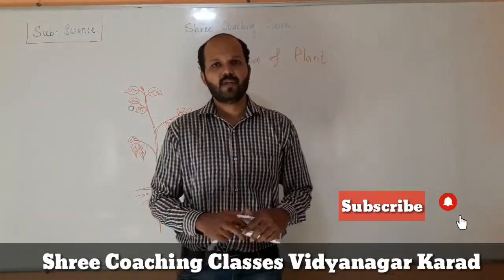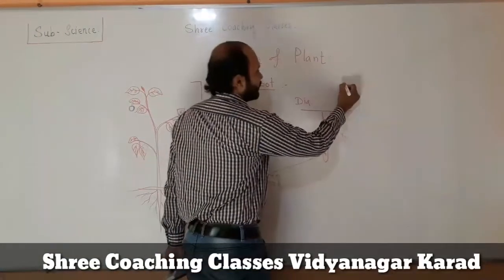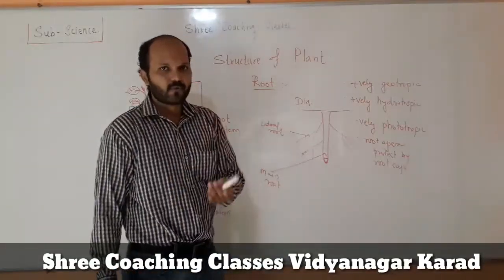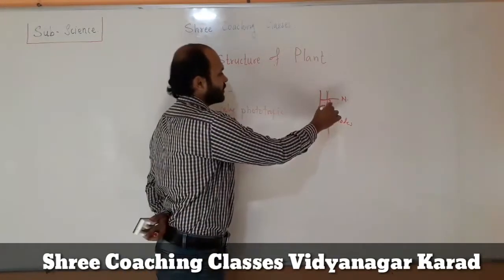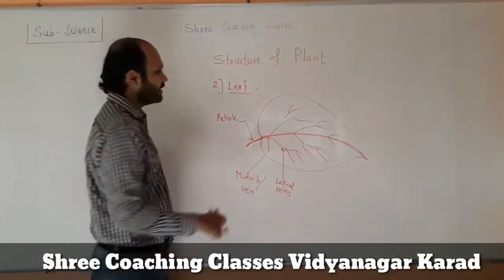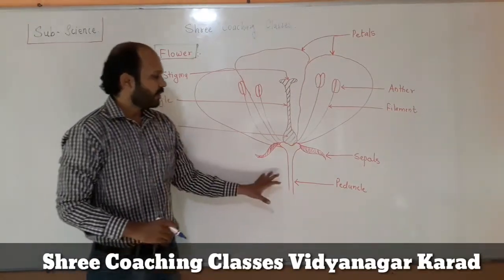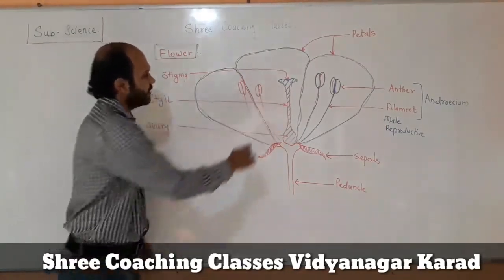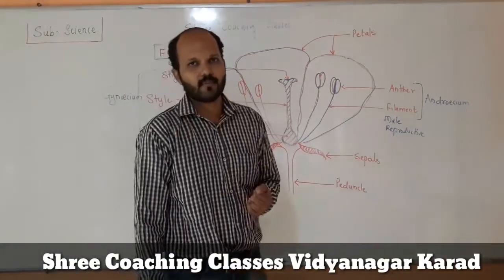Shree Coaching Classes Vidyanagar Karad- Science- Structure of Plant by Pawan Sir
Dear students,
           In this video you will learn about structure of plant.